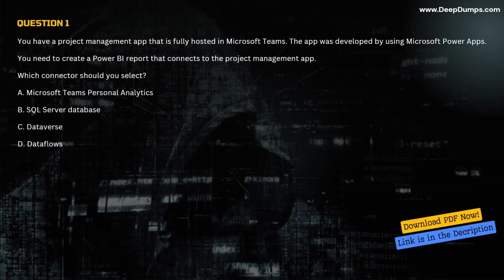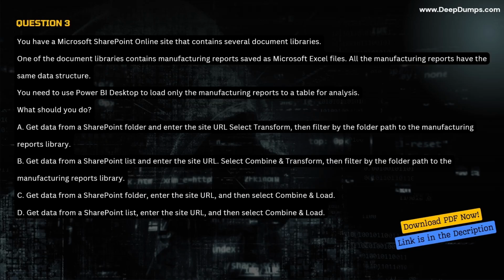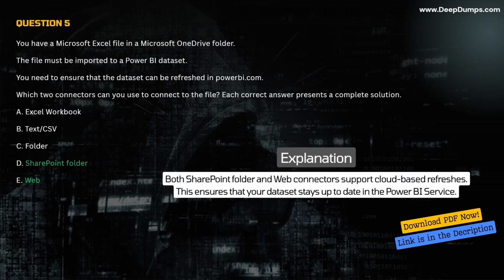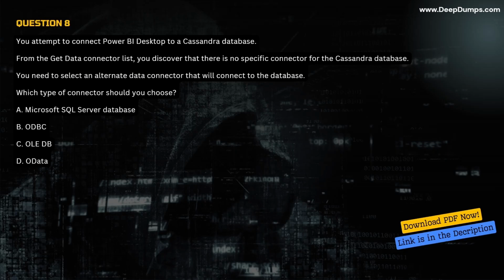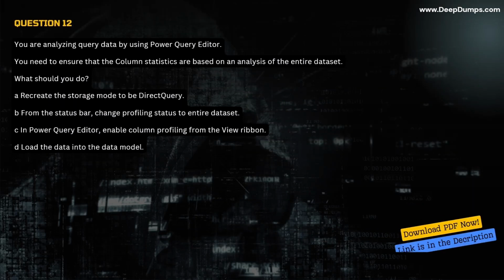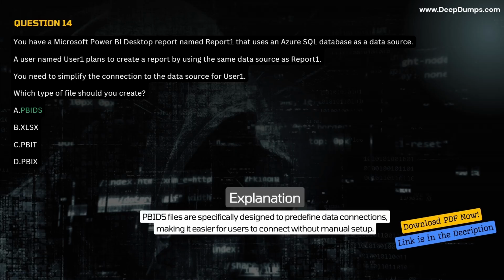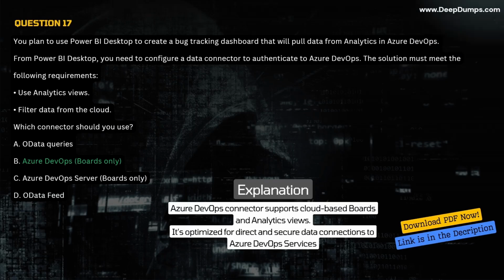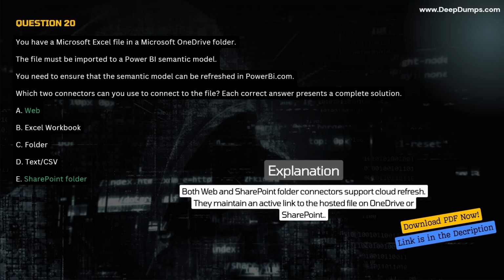🚀Cracked PL-300 Exam in Just 6 Hours! | Microsoft Power BI Data Analyst | Complete Guide + Free PDF